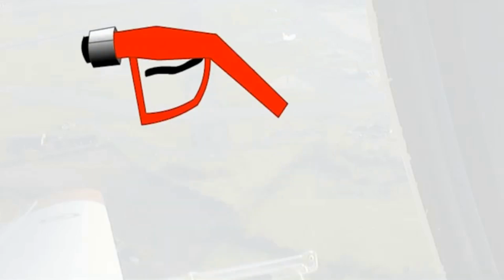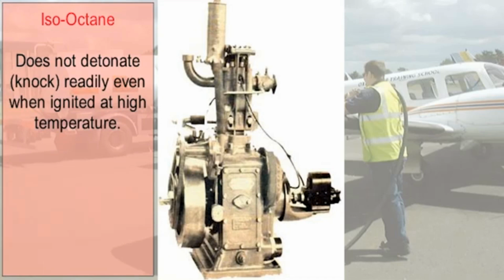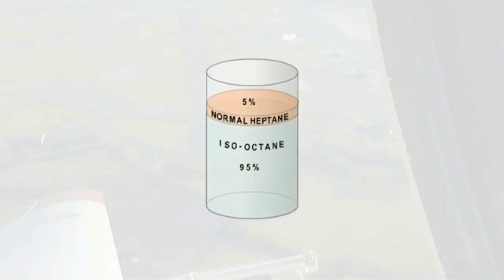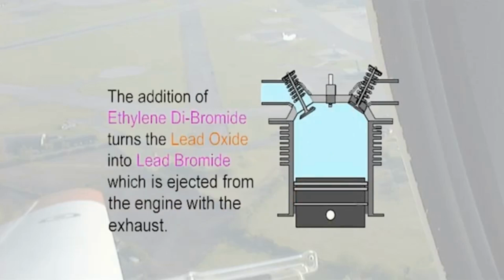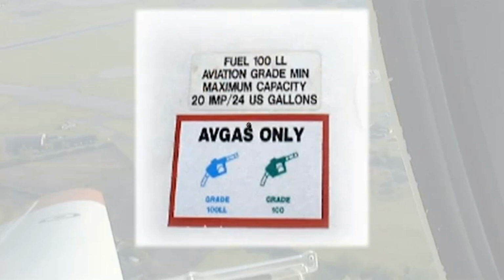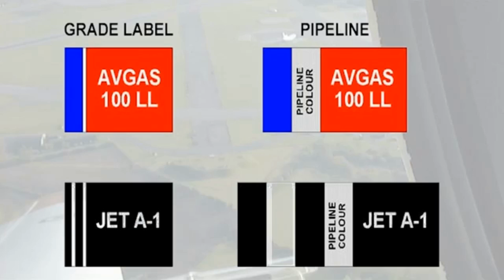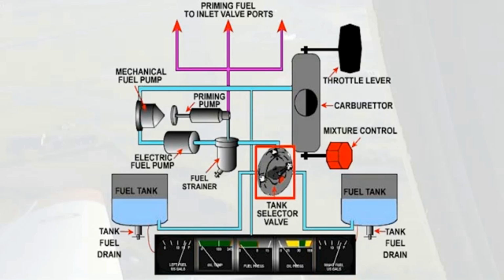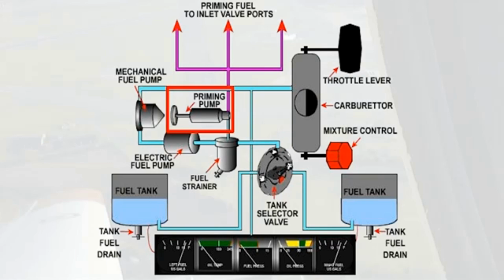14. Aircraft General Aero Engine Fuel Fuel Systems